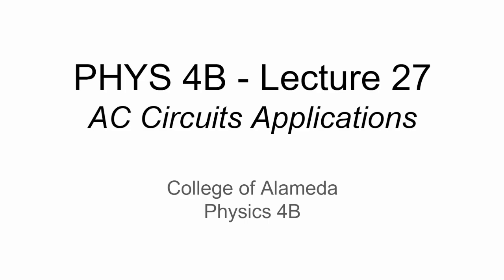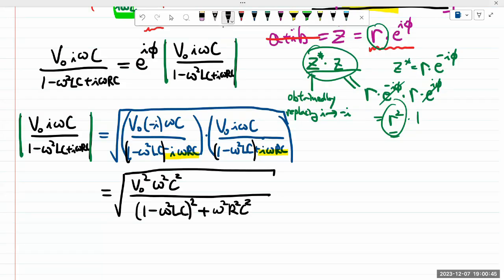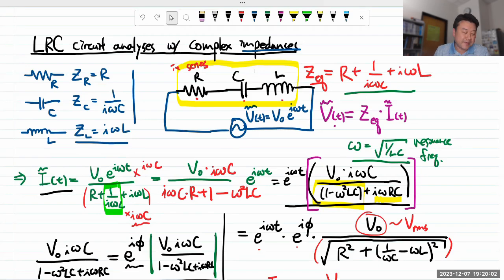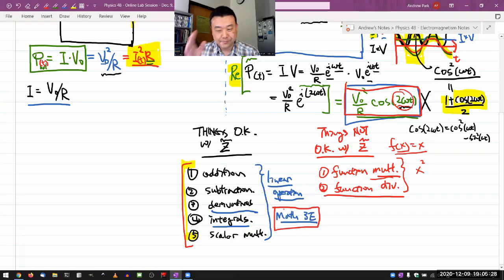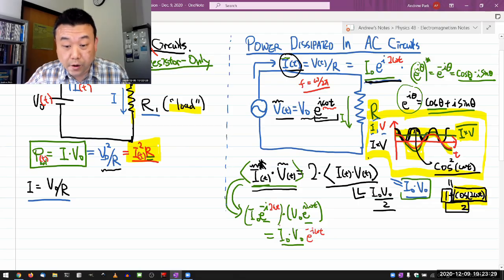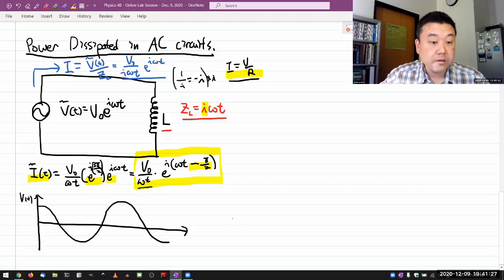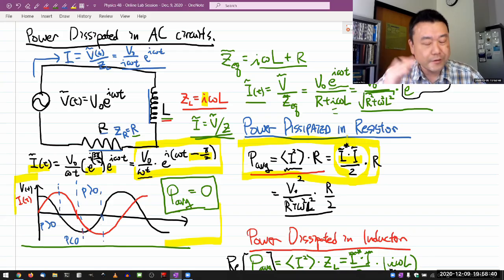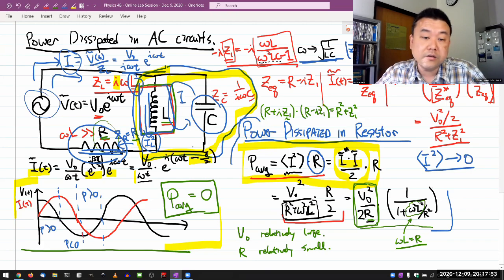PHYS 4B - Lecture 27 - AC Circuits Applications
This lecture continues AC circuit analysis by comparing driven series and driven parallel LRC circuits using complex impedances. The goal is to make the setup routine: write the impedance, compute current (or branch currents), and interpret amplitude and phase. The second half develops average power in AC circuits, including the math needed to average products of sinusoids, and leads to the standard results for power dissipation and power factor.

Quick “what to watch” guide (matches chapters below):
* Driven series LRC: build Z = R + i(ωL - 1/(ωC)), then get current amplitude and phase; identify resonance where reactances cancel.
* Driven parallel LRC: compare how currents split by branch impedances and how the frequency dependence differs from series.
* Power preliminaries: how to average sinusoidal products over a cycle (the key step in deriving average power).
* AC power: P_avg in terms of RMS values and the phase angle; what power factor means physically.

Useful relationships (AsciiMath):
Series RLC impedance: Z = R + i(ωL - 1/(ωC))
Current amplitude: I0 = V0/|Z|
Phase: tan(φ) = (ωL - 1/(ωC))/R
Resonance (series): ω0 = 1/sqrt(LC)
Instant power: p(t) = v(t) i(t)
RMS: V_rms = V0/sqrt(2), I_rms = I0/sqrt(2)
Average power: P_avg = V_rms I_rms cos(φ) = I_rms^2 R
Power factor: cos(φ)

00:00:00 - Lecture 27 Intro
00:01:15 - Driven Series LRC Circuit Analysis with Complex Impedances
00:20:55 - Driven Parallel LRC Circuit Analysis (with a comparison)
00:43:50 - Power Dissipated in AC Circuits, mathematical preliminaries
01:12:33 - Power Dissipated in AC Circuits